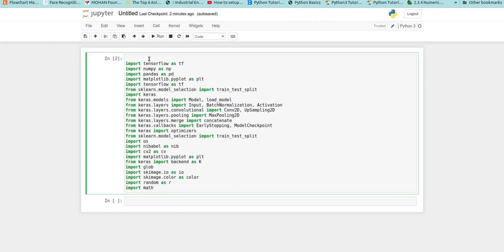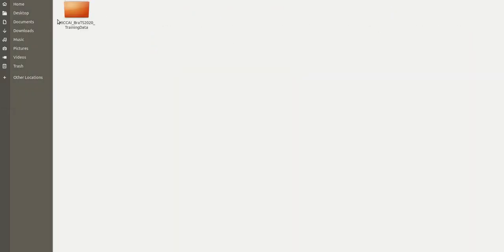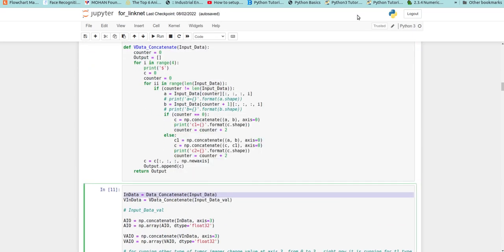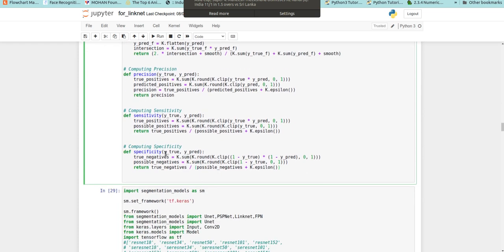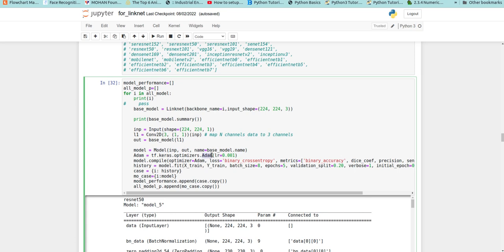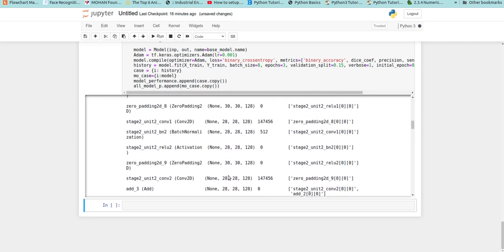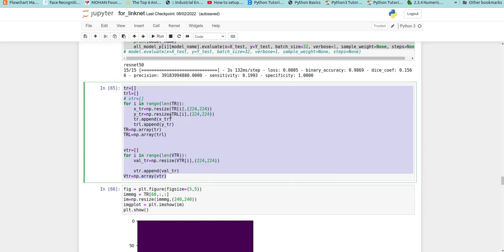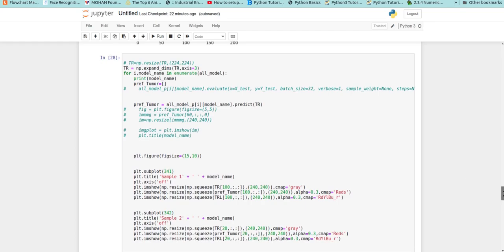3D Brain tumor segmentation and classifications Tensorflow | Unet | LinkNet | whatsapp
Hello Guys,
In this video i have explained about 3D Brain tumor segmentation and classifications Tensorflow. on Brats 2020 dataset. Framework is tensorflow and python.
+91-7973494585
The aim of this channel is to spread high level understanding of Deep learning | Machine Learning | MLOPS | AI |